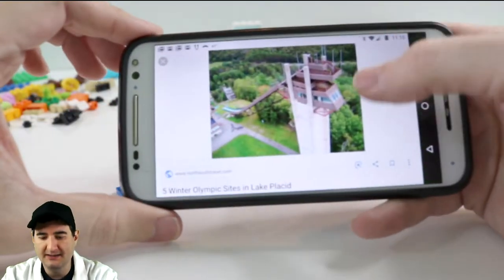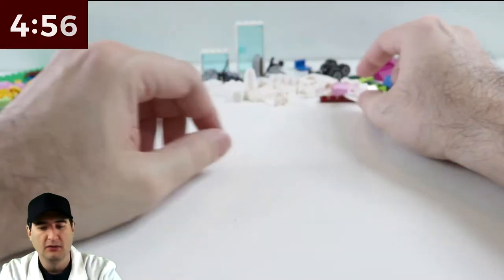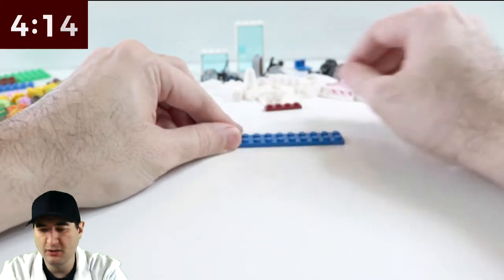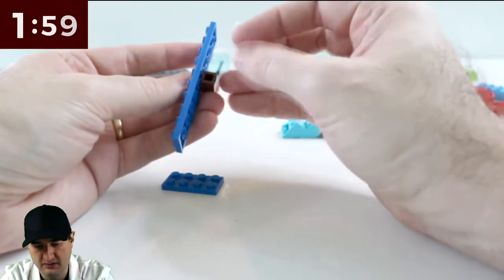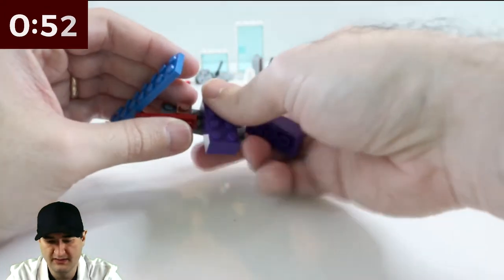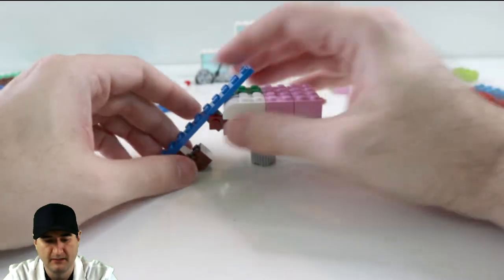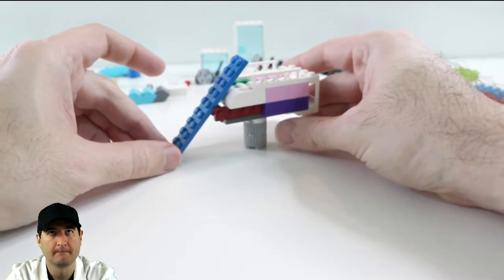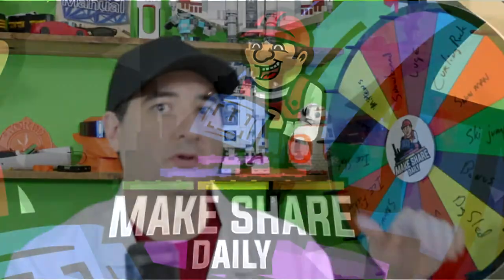LEGO Ski Jump - LEGO MOC 5-Minute Build Challenge